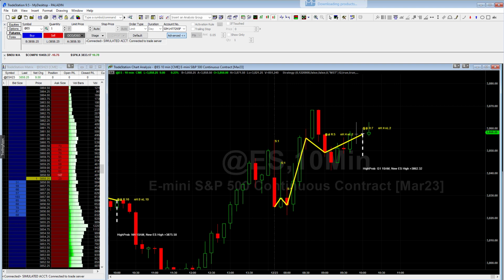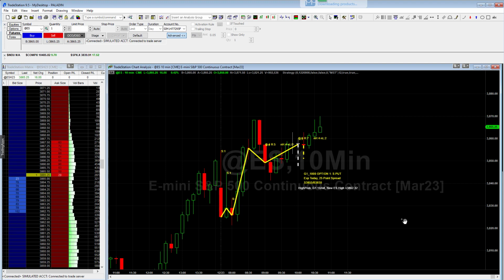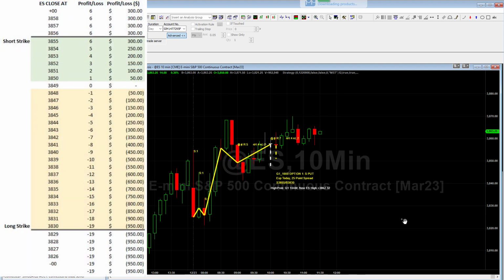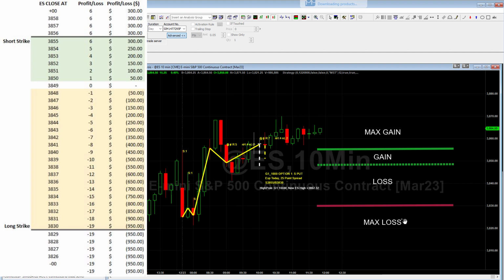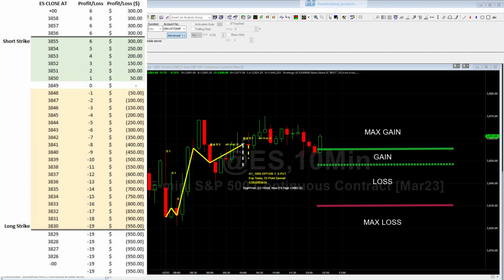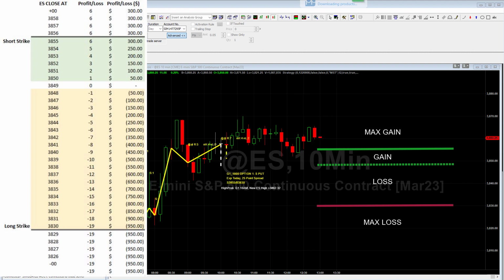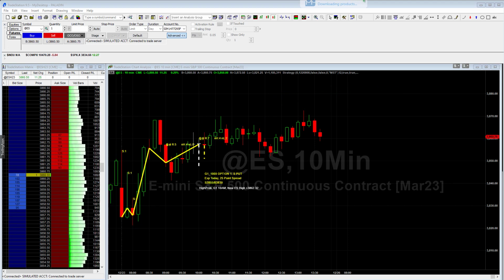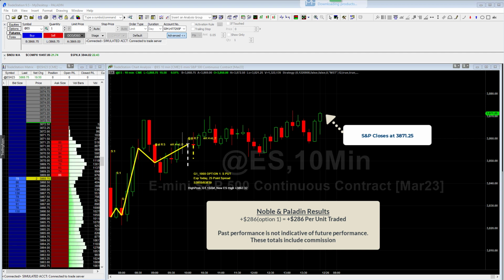Paladin & Noble Live Option Trades (from 12/23/22)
Paladin & Noble Live Options Trades (from 12/23/22)
This video shows a live recording of the option trade Paladin & Noble saw on 12/23/22.  The options strategy accounts for 2 of the 5 strategies traded on Noble and 8 of the 12 strategies traded on Paladin. This short video discusses the pros/cons of put spreads along with a few more details on how this automated options algorithm works. This is a short video, showing a real trade that was placed on client accounts.

PAST PERFORMANCE IS NOT INDICATIVE OF FUTURE PERFORMANCE. THE RISK OF LOSS IN TRADING FUTURES CAN BE SUBSTANTIAL. YOU SHOULD THEREFORE CAREFULLY CONSIDER WHETHER SUCH TRADING IS SUITABLE FOR YOU IN LIGHT OF YOUR FINANCIAL CONDITION. THE HIGH DEGREE OF LEVERAGE THAT IS OFTEN OBTAINABLE IN FUTURES TRADING CAN WORK AGAINST YOU AS WELL AS FOR YOU. THE USE OF LEVERAGE CAN LEAD TO LARGE LOSSES AS WELL AS GAINS. PAST RESULTS ARE NOT NECESSARILY INDICATIVE OF FUTURE RESULTS. TRADE ONLY WITH RISK CAPITAL. THIS BRIEF STATEMENT CAN NOT DISCLOSE ALL RISKS ASSOCIATED WITH COMMODITY FUTURES INTERESTS. ALGORITHMICTRADING.NET, NOR ANY OF ITS PRINCIPLES ARE REGISTERED WITH THE NFA AS A CTA. ALL ADVICE IS IMPERSONAL AND NOT TAILORED TO ANYONE'S PARTICULAR NEEDS.